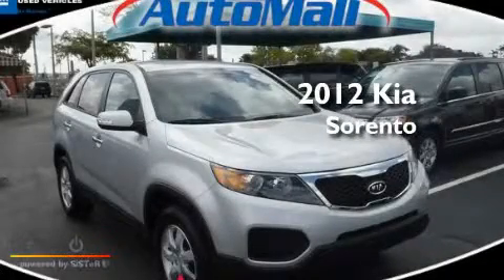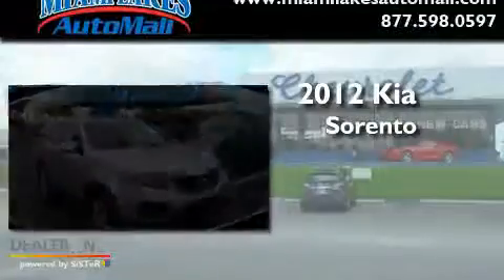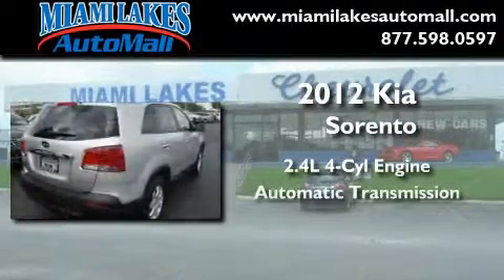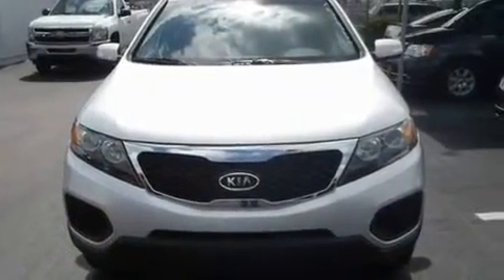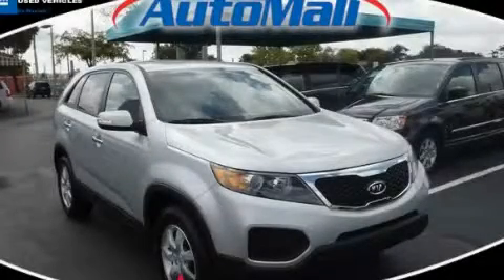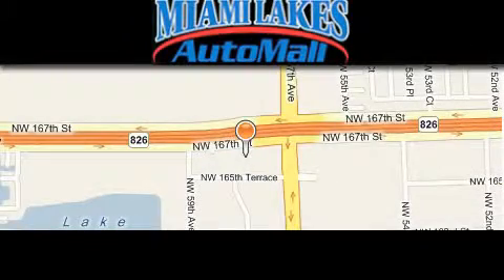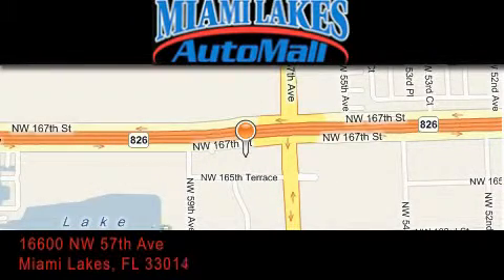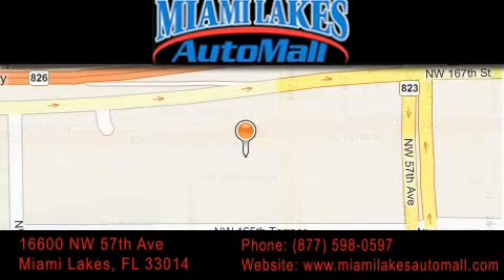2012 Kia Sorento Miami Lakes FL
Year : 2012

 Make : Kia

 Model : Sorento

 Engine : 4 Cyl - 2.4L

 Trans . : Automatic

 Exterior : Bright Silver

 Miles : 5

 Stock : K2T03220

 16600 NW 57th Ave.

 2012 Kia Sorento Miami Lakes FL